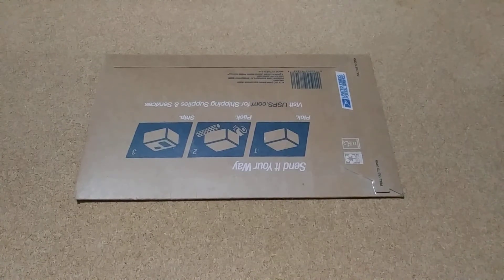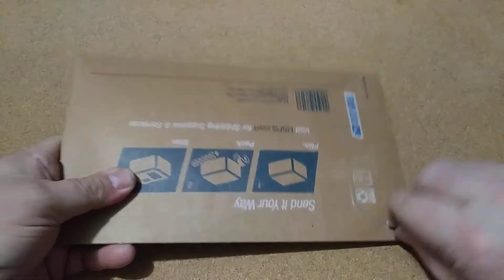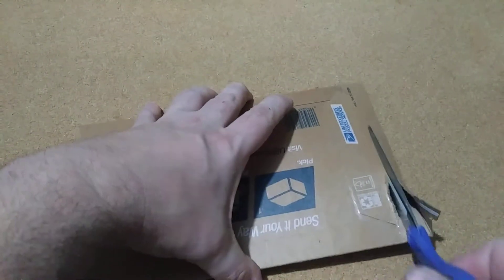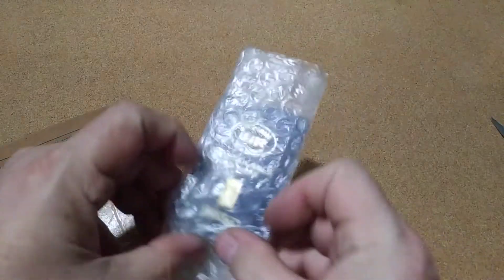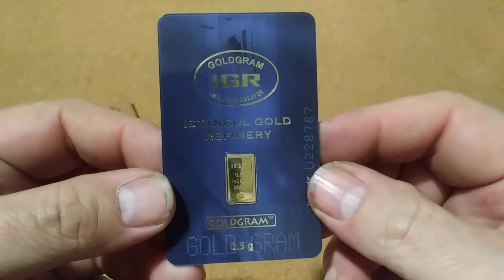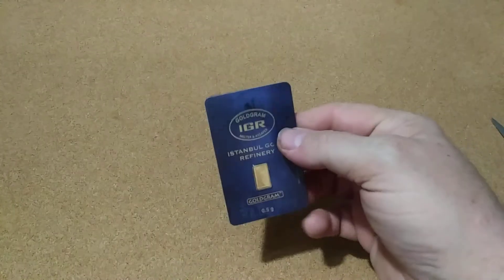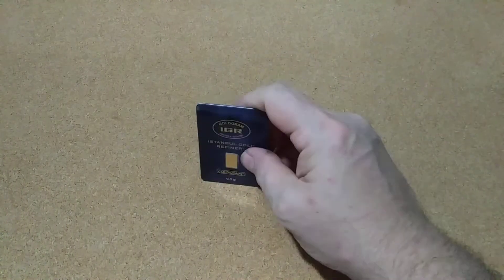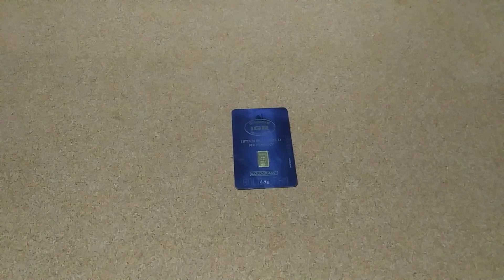Some more Small Gold for the 100 Pieces of Gold Challenge. FGC - 29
For piece #87 I was able to grab another .5 Gram IGR bar off eBay, .5 Grams of .9999.

I have a total of 87 pieces & 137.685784 Grams of Gold.

Inefficient Stacker
Miyoshi Bullion
Inefficient Stacker

Goal 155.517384 Grams of Gold.